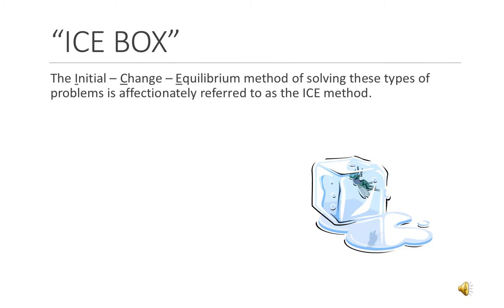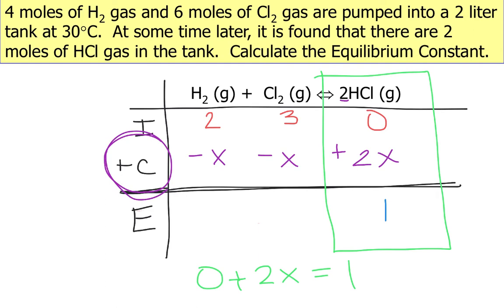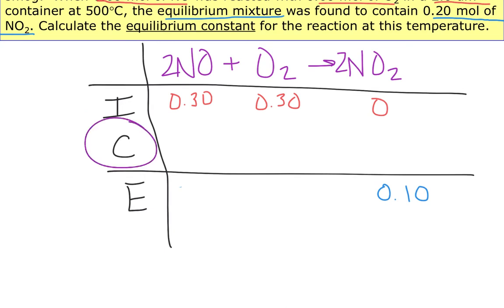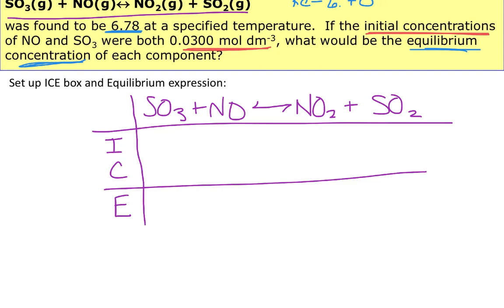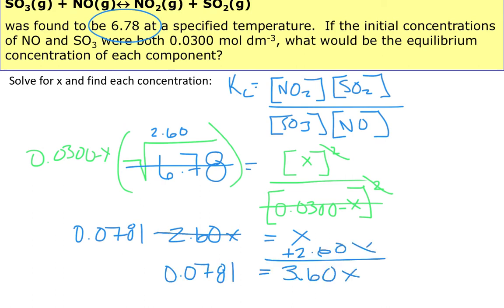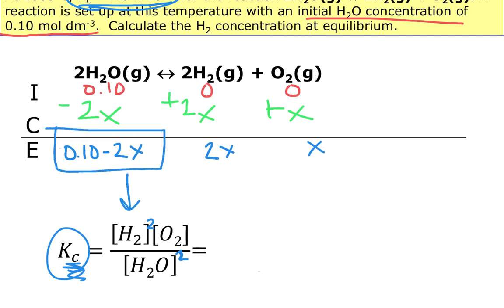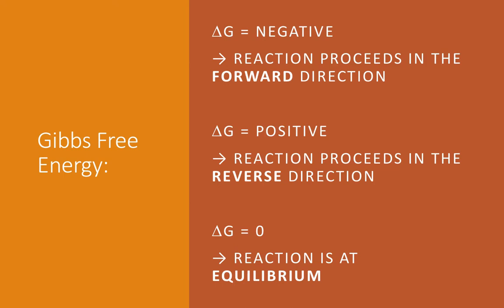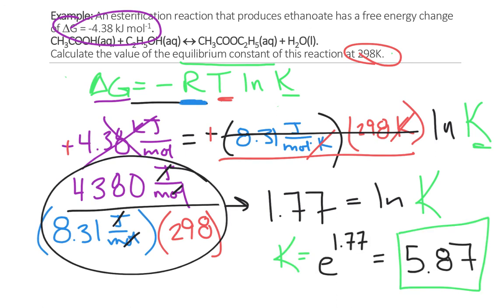Notes B Homogeneous Equilibria Calcs - ICE box